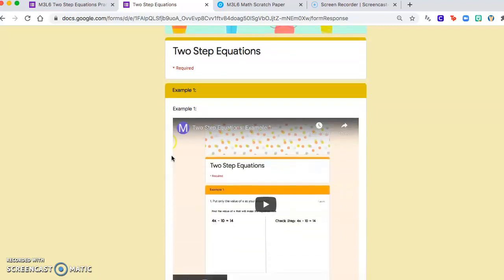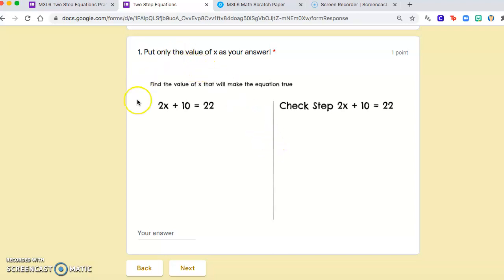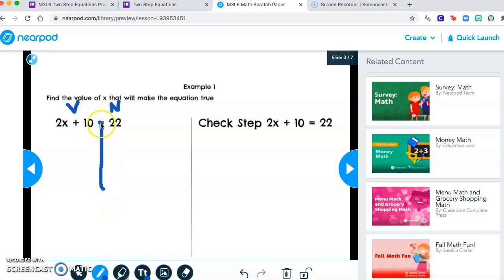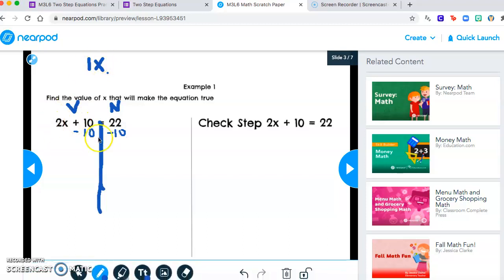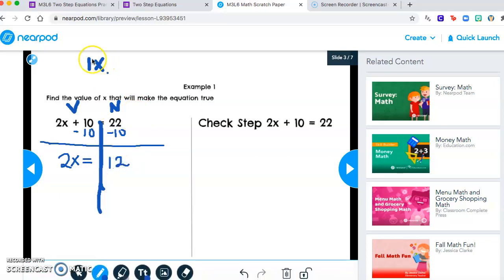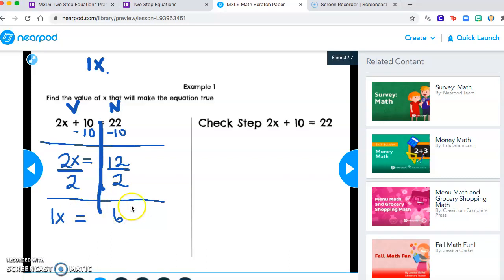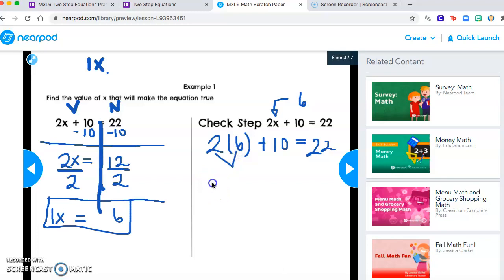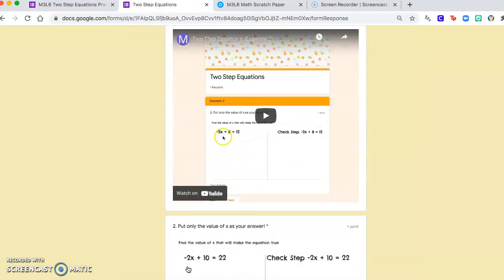Example 1 M3L6